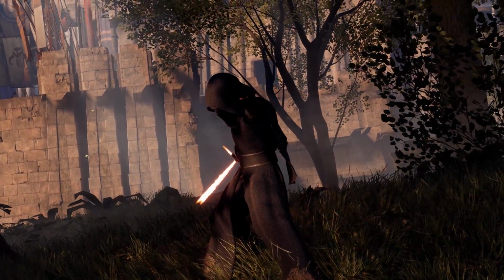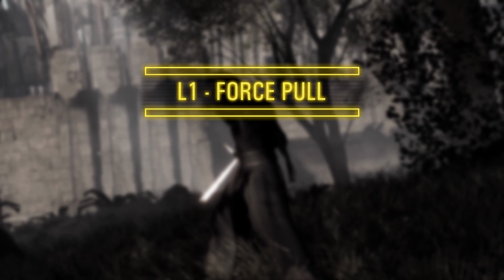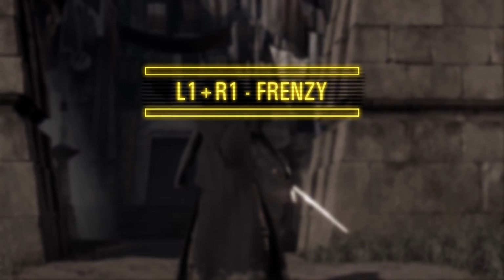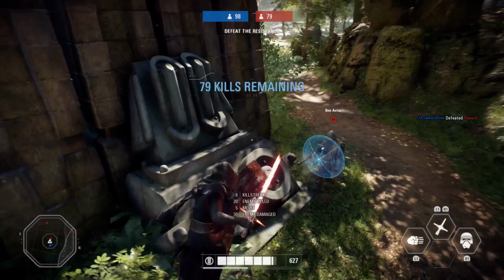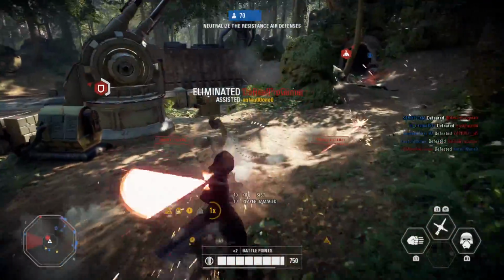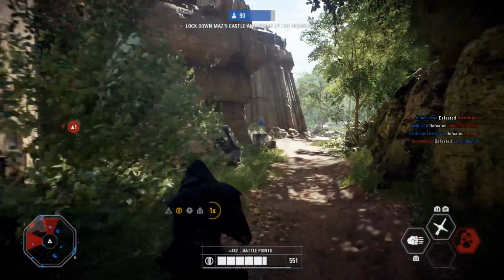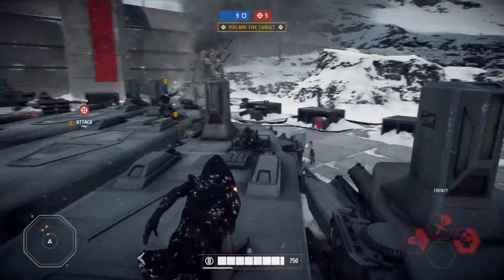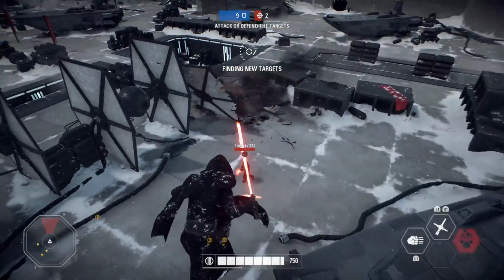KYLO REN - Ultimate Hero Guide - UPDATED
In this Hero Guide for KYLO REN we'll be covering everything from HP, Abilities, Strengths and Weaknesses, best Star Cards, as well as the best tactics to use for each game mode!

If you enjoyed the video, make sure to leave a like down below to help the channel grow and let me know that you're keen to see more!